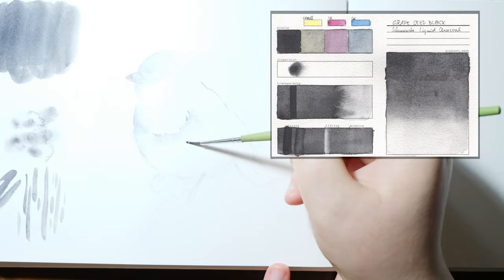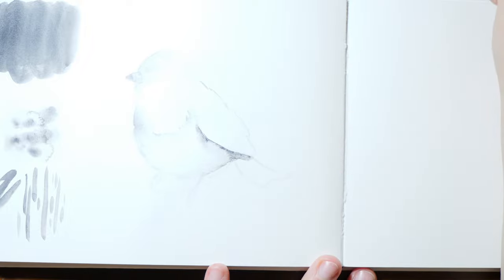Liquid Charcoal by Schmincke - Grape Seed Black + Overview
In the last videos we took a look at the Cherry Pit Black and the Peach Stone Black.

There you can also tip me to support the channel and the watercolour database where you can find even more swatches, pigment info and the results of a lightfastness test for over 1300 paints.